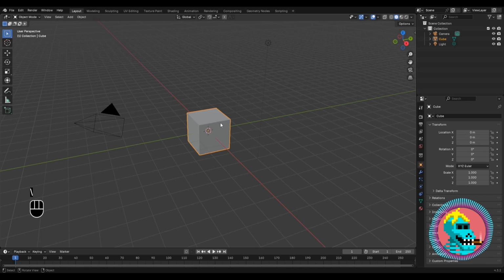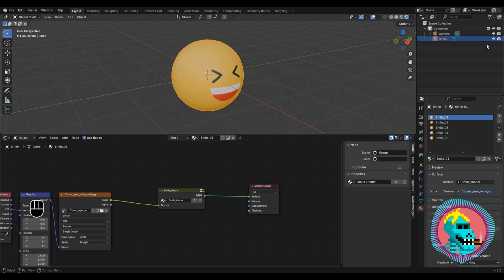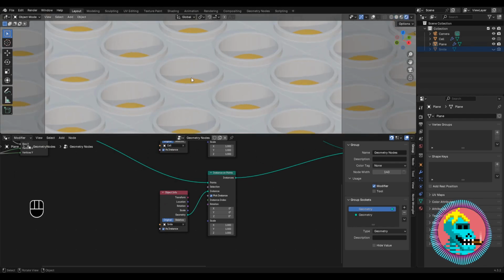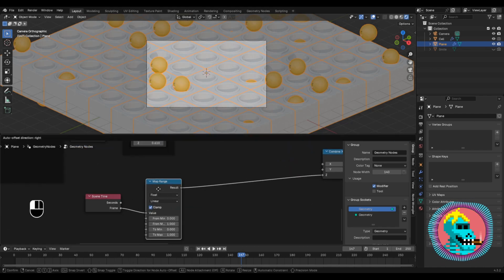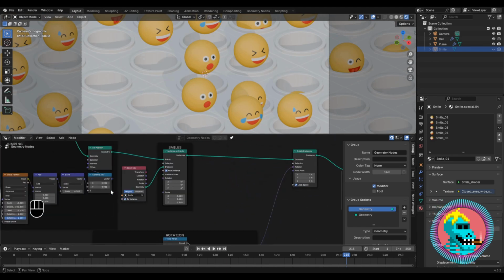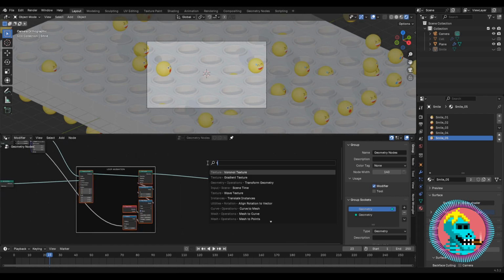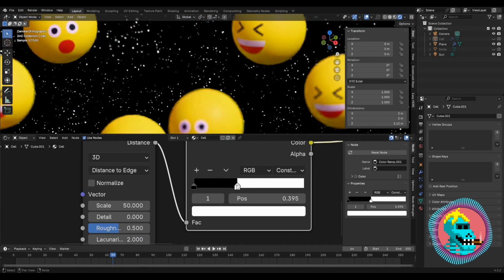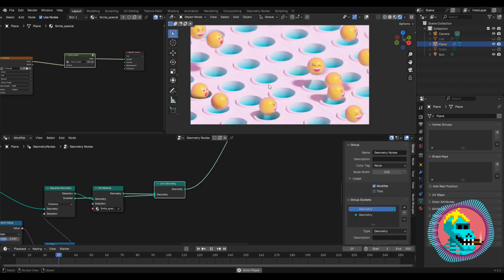Funny emoji animation in Blender [Geometry Nodes tutorial]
Let's create the amusing loop with jumping emoji!

Timecodes:
00:00:00 Intro
00:00:10 Creating Emoji
00:02:46 Different Emoji
00:04:40 Building Cells
00:09:43 Emoji Animation: Jumping
00:13:33 Emoji Animation: Rotating
00:14:33 Variable Speed
00:15:43 Assigning Emoji Materials
00:19:57 Camera Animation, Looping Animation
00:24:27 Render Settings
00:25:26 Setting Up Lighting
00:26:33 Glitter Cell Material
00:29:28 Setting Up Emoji Materials
00:30:49 Bonus Animation
00:32:55 The Result!